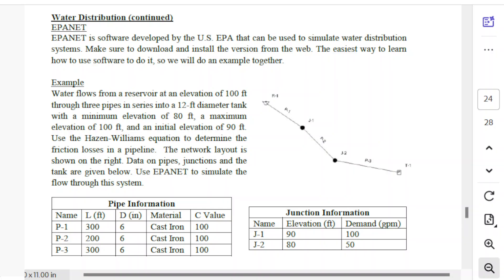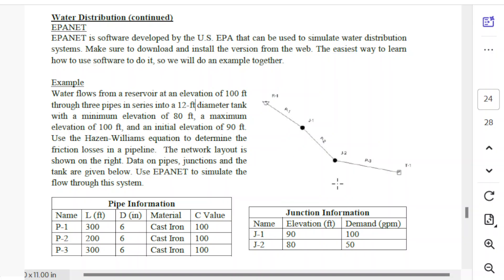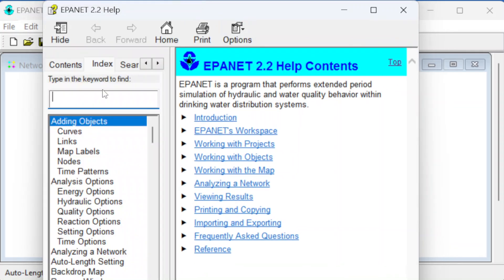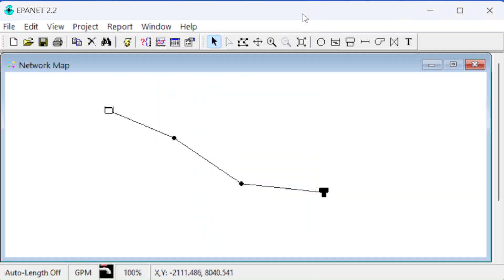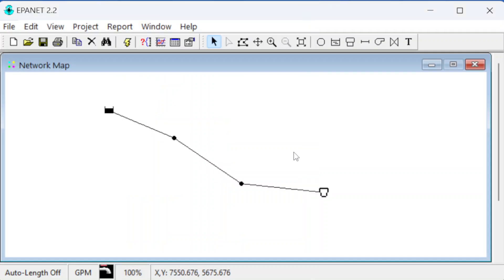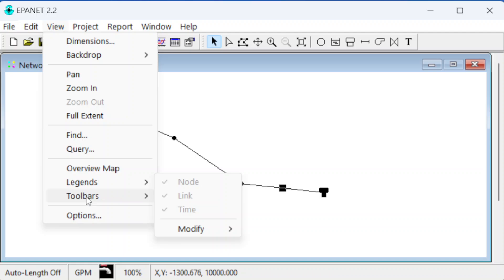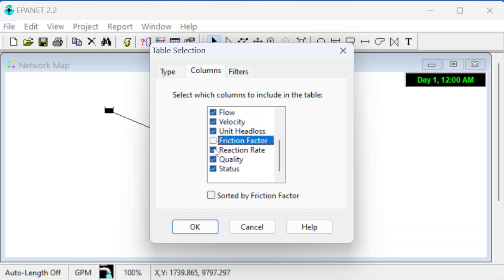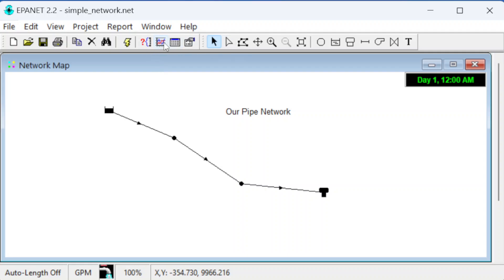Simple EPANET Example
This video shows how to use EPANET to build a simple model with a reservoir, two junctions, three pipes, and a tower. EPANET is software tool for simulating flow and pressure in water distribution systems. The example uses the Hazen-Williams Equation to compute friction losses.